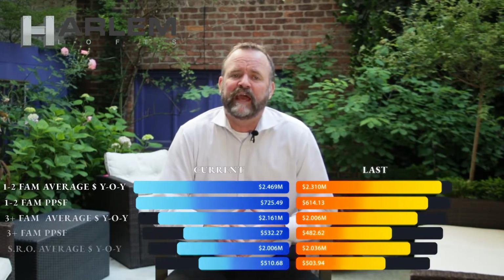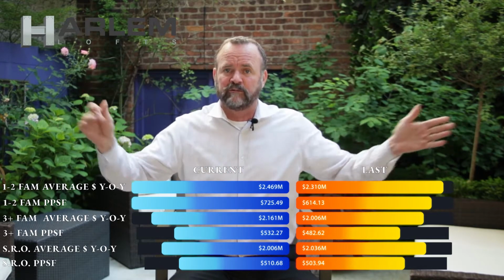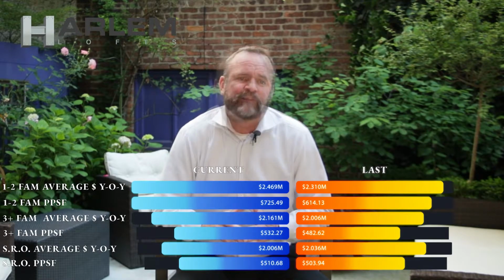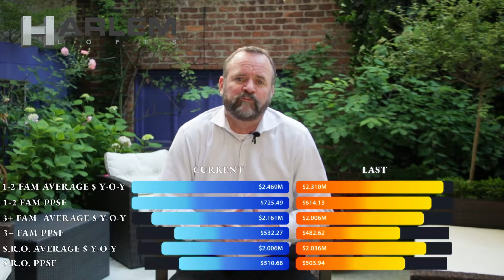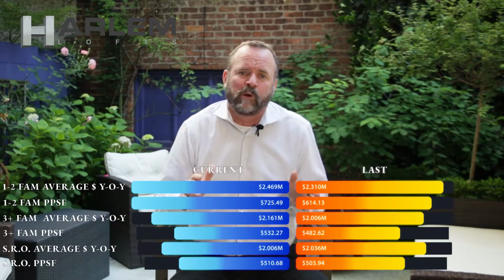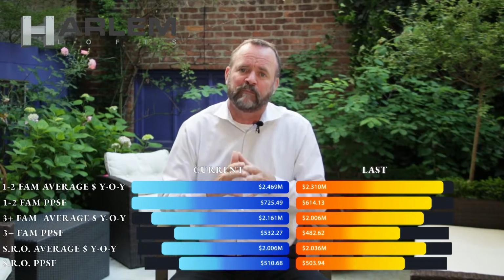Month of June 2022 | Townhouse | Monthly Upper Manhattan Real Estate Report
2022-06 | Tonwhouse | Monthly Upper Manhattan Real Estate Report

In this month’s Townhouse Update, Robert (Robb) Pair discusses the Upper Manhattan real estate market and the changes in the number of Active Listings, Changes to the In-Contract properties, and the Deals that closed in May 2022

If you're interested in the numbers and the Upper Manhattan Real Estate Market trends, this is the right video for you.

Everything may seem to be moving slowly but in reality, a lot is going on behind the scenes.
Robb helps bring information that the professionals have access to, that homeowners and home buyers might not be able to get their hands on, otherwise.

🏡 Sellers 🏡:
Knowledge of the market will help you make more informed decisions and hopefully help you maximize the return on your investment
Request a Detailed Property Valuation for your property:

🏠 Buyers 🏠:
Our Tiered Buyer Program gives members access to our listings before they are posted on consumer-facing websites and enhanced access to our Research Department and Real Estate Market Intelligence.

Summary of Content:
00:28 | Program Overview
00:43 | Part 1 - Active Townhouse Listings
00:46 | Part 1 - Townhouses Added to the market
01:12 | Part 1 - Townhouses Added to the market - Relisted vs. Brand new listings
01:19 | Part 1 - Townhouses leaving the market
01:28 | Part 1 - The Active Listings Breakdown by Price
01:52 | Part 1 - Discounts
02:00 | Part 2 - In-Contract Listings
02:04 | Part 2 - What went into contract in April?
02:10 | Part 2 - Removed from In-Contract
02:23 | Part 2 - The In-Contract Listings Breakdown by Price
02:33 | Part 3 - Closed and Recorded
02:35 | Part 3 - Fair Market Closed and Recorded Sales
02:50 | Part 3 - The Breakdown: Sold by Property Class
02:58 | Part 3 - The Breakdown: What sold in May - Price Per Square Foot and Y-o-Y.
03:41 | Part 4 - Robb's Outlook on the Upper Manhattan Townhouse Market - *Robb answers a question from one of our viewers.

For those of you that made it this far into the Description:
Good for you! And! Thank you for your attention and interest.

We hope you enjoyed this market report. We trust that you are walking away (clicking the next video) with information that you didn't have before and a better understanding of what is going on in this wonderful section of New York City.